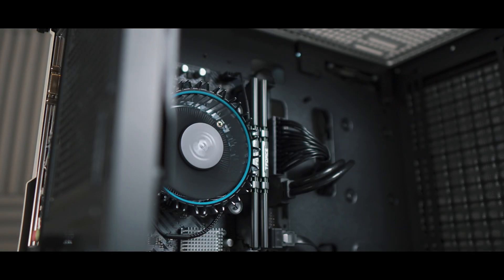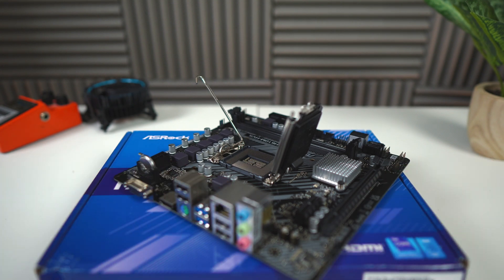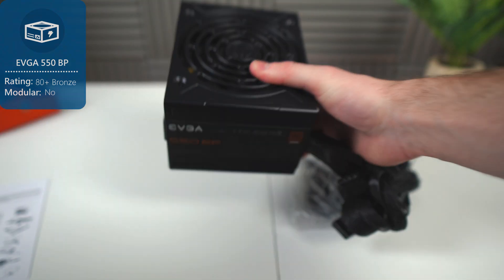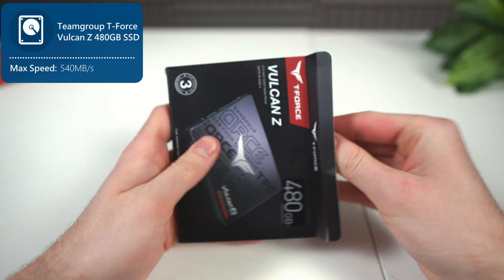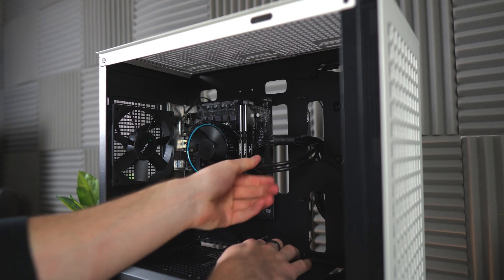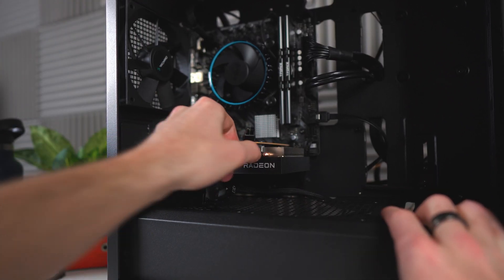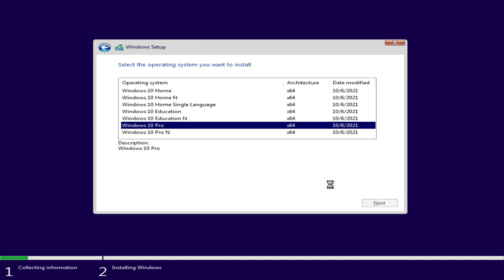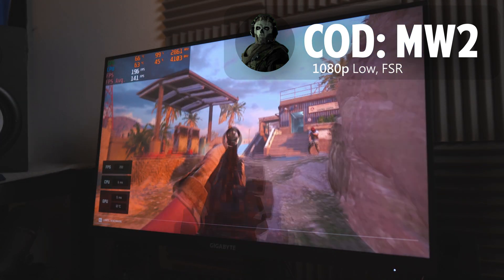$500 Budget Gaming PC Build Tutorial! [w/ Benchmarks]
Today, I bring you guys the best gamingpc for $500!
✯PARTS:
❱Amazon (US):
▶Power Supply:
[Option A]
[Option B]

❱Drivers and Windows
0:00 Intro
0:37 Build Tutorial
6:48 Windows, XMP, and Drivers
9:02 MW2 Benchmark
10:18 Warzone 2 Benchmark
11:23 Fortnite Benchmark
12:08 Closing Remarks